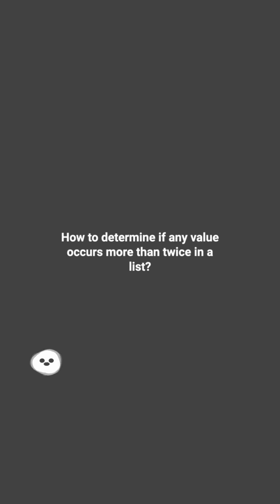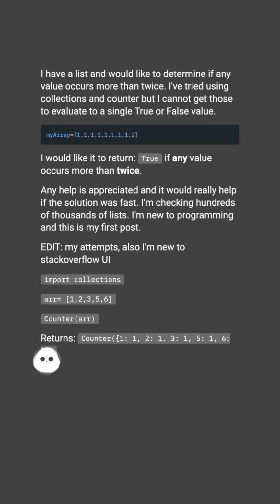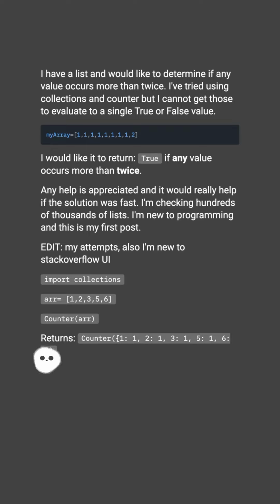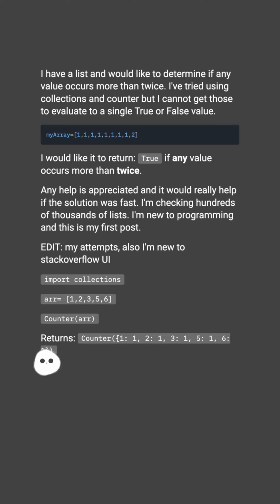How to determine if any value occurs more than twice in a list?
Chapters
00:00 How To Determine If Any Value Occurs More Than Twice In A List?
00:45 Accepted Answer Score 4
01:00 Thank you